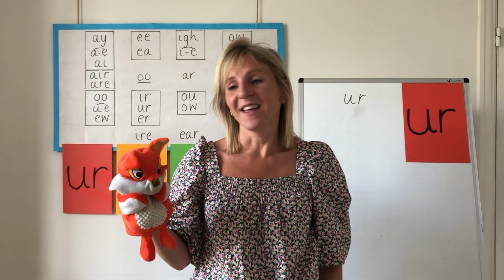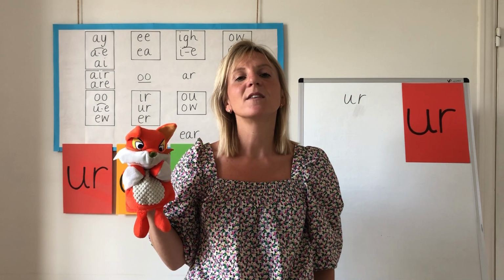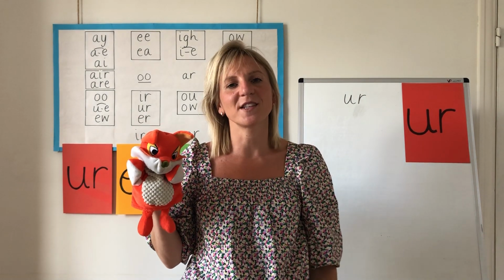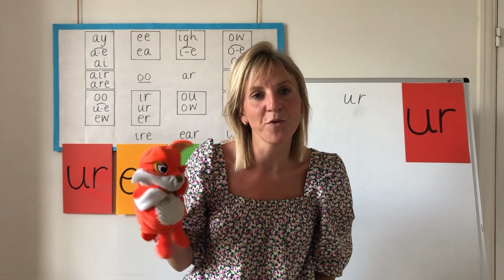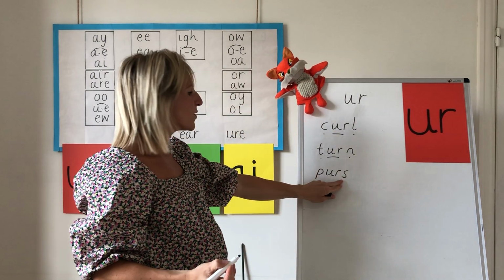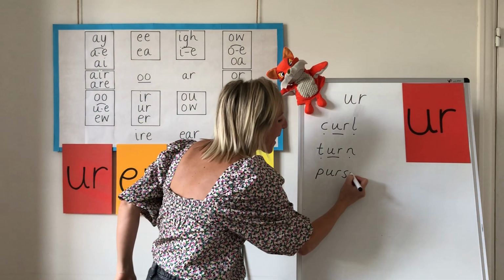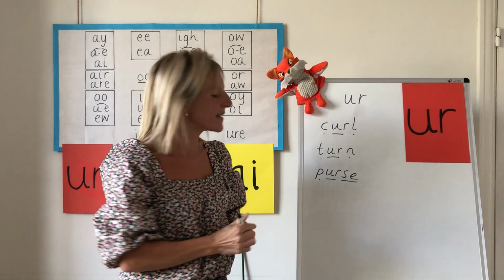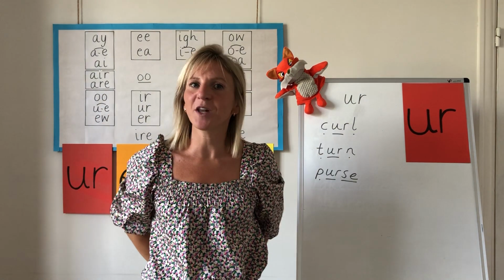Mrs Mumme’s fun phonics- ur 18 May 2020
Daily phonics lessons -ur